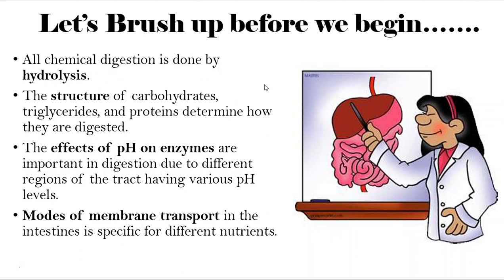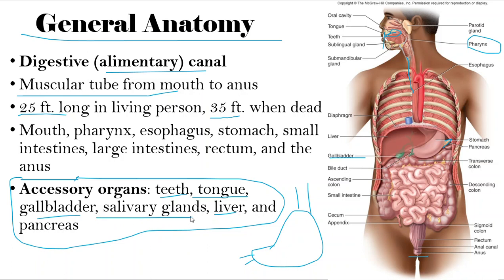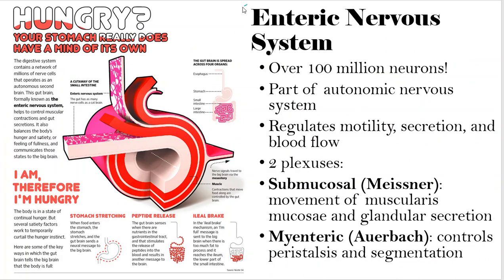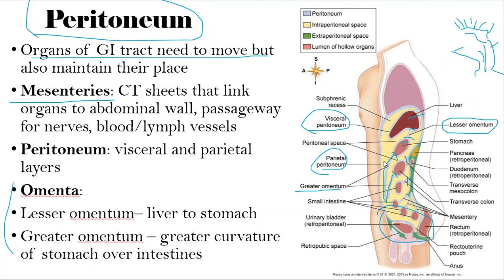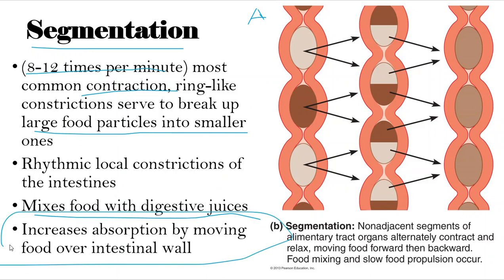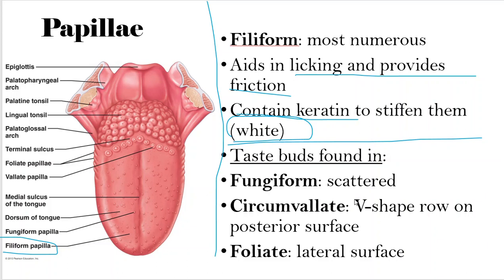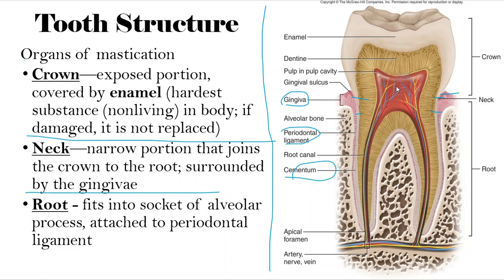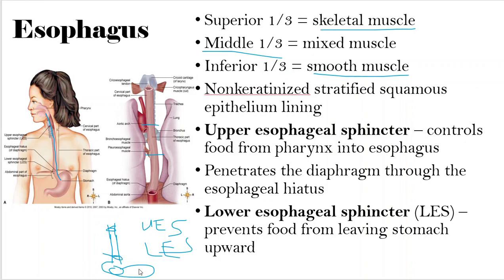2114 Ch 23.1